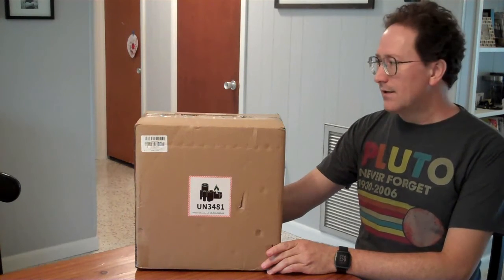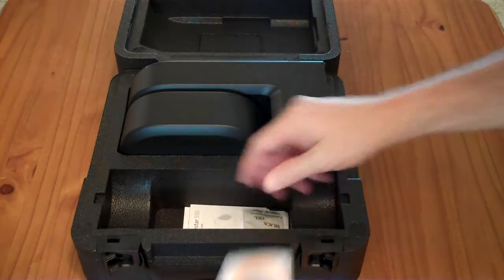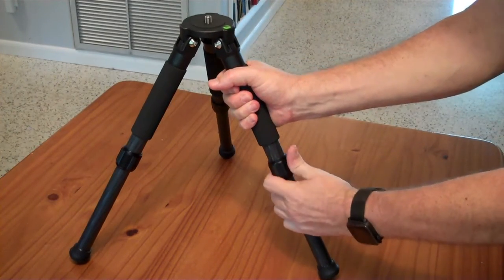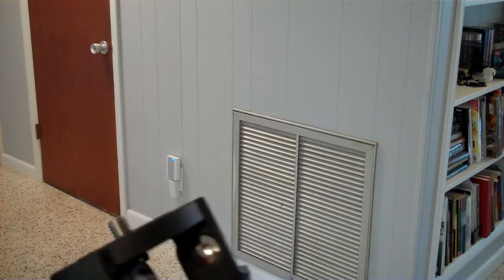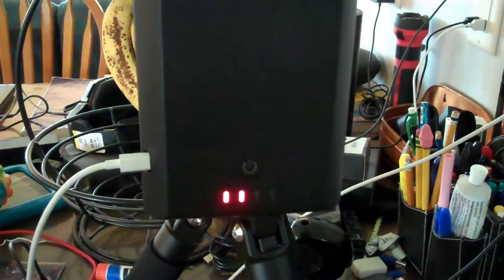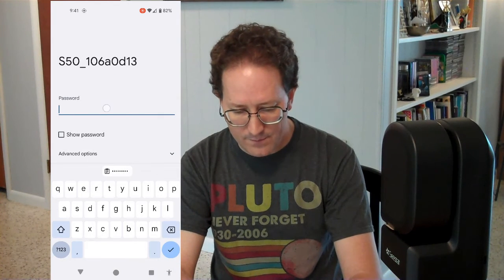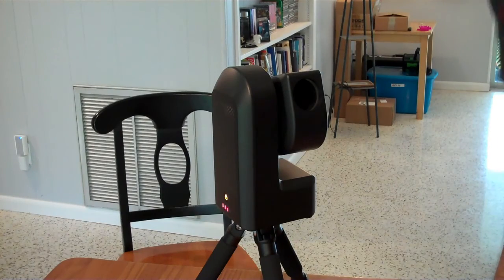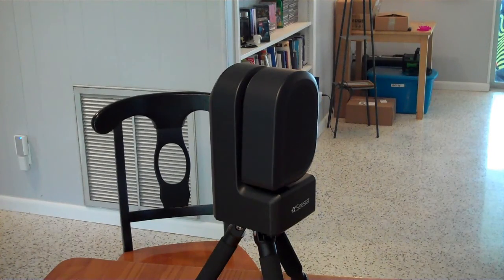ZWO Seestar s50 smart telescope unboxing (next to Dwarf Lab Dwarf 2)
I unbox my new ZWO Seestar S50 smart telescope (and give a size comparison to my Dwarf Lab Dwarf 2 telescope).

ZWO Seestar S50
Dwarf Lab Dwarf 2